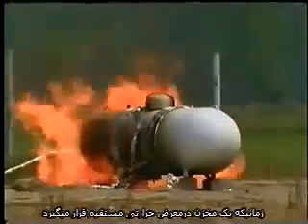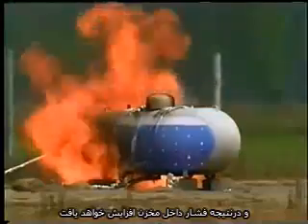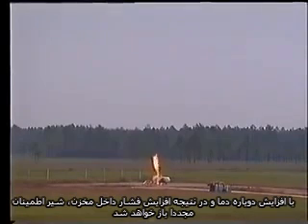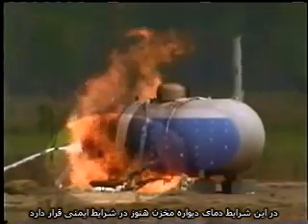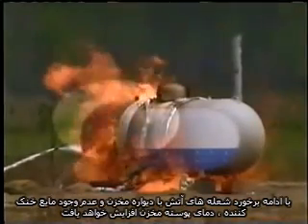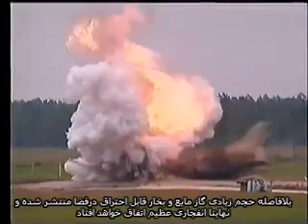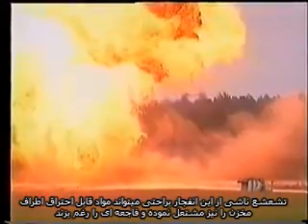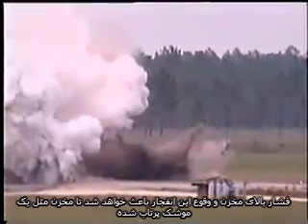آموزش علل انفجار بویلر یا دیگ بخار ( Learning the cause of exploding the steam boiler )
فیلم آموزشی بررسی علل: انفجار مخازن تحت فشار
🌐فیلم های بیشتر در سوپر گروه تلگرام  تخصصی مشعل، بویلر و کوره ( اعتلای صنعت پارس )